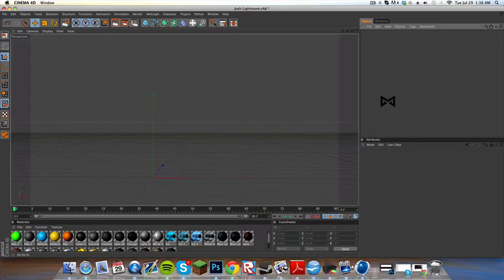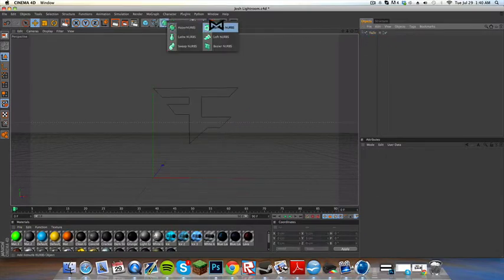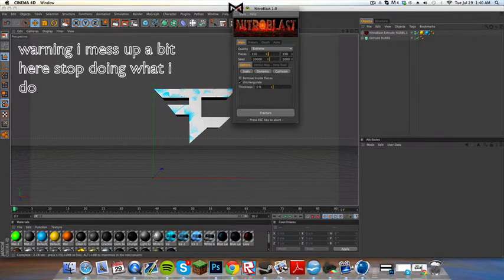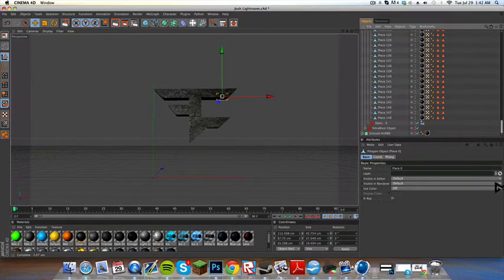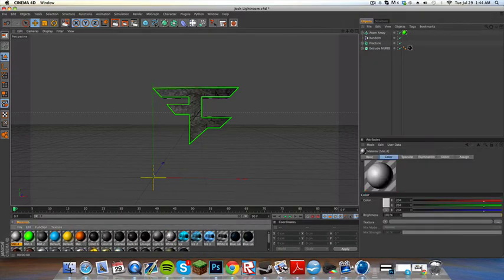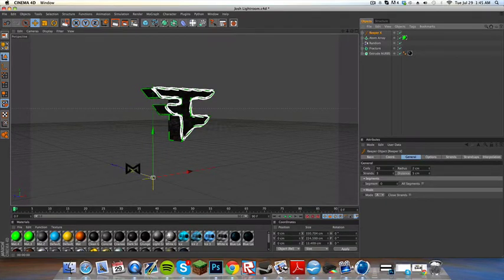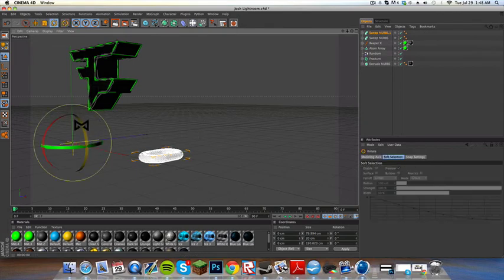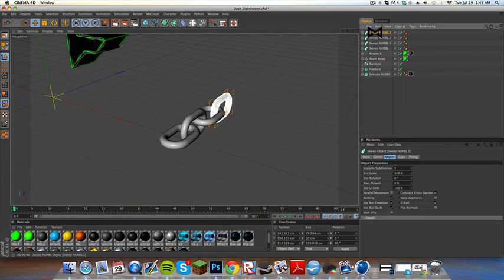C4D Banner Tutorial Part 1/2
Whats up guys Joshy here bringing you the first EVER Tutorial on the CaughtDesigners channel!